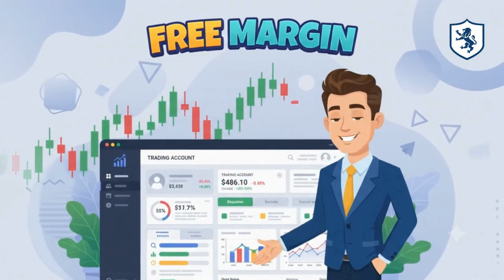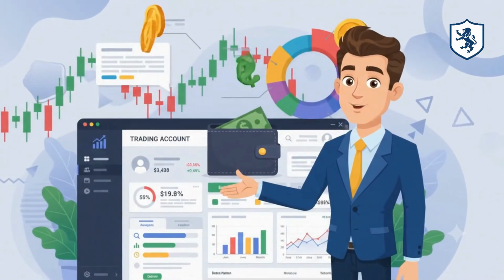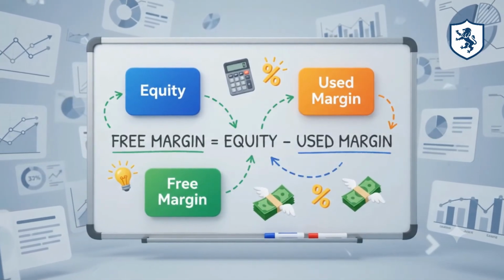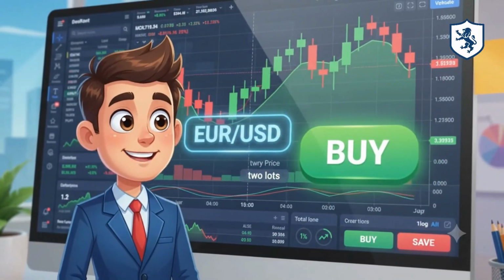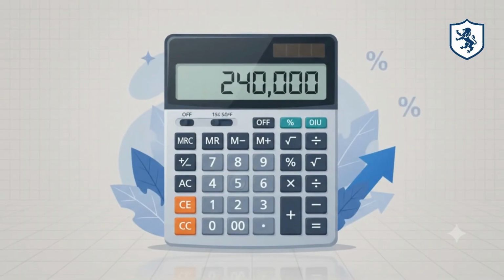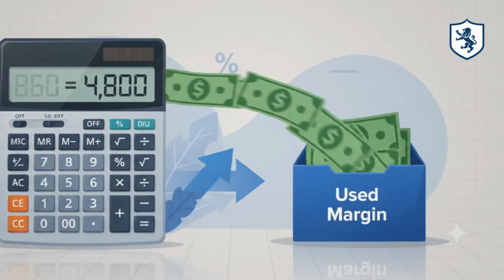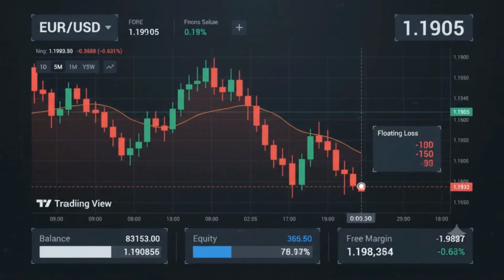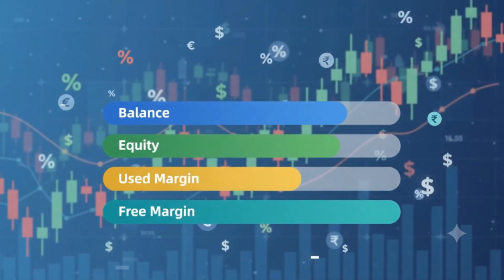What is Free Margin? | Forex Explained in 50 Seconds 💰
💰 What is Free Margin in Forex Trading? Learn the meaning of Free Margin in just 50 seconds with this easy 2D animated Forex lesson from Britt Trading Academy.

In this short video, you'll learn:
✅ What Free Margin is
✅ Free Margin Formula
✅ Equity vs Used Margin
✅ Simple EUR/USD Example
✅ How losses affect Free Margin
✅ Why Free Margin is important in Forex Trading

Perfect for beginners who want to understand Forex trading concepts quickly and easily.

📚 Learn Forex the Smart Way with Britt Trading Academy

⚠️ Risk Warning: CFDs and Forex trading are leveraged products and involve a high level of risk. You may lose some or all of your invested capital. Trading is not suitable for everyone. Always understand the risks involved and never trade with money you cannot afford to lose.

t.me/ TsQjkPwSmXBiNTZl